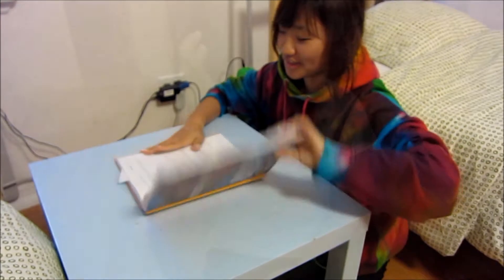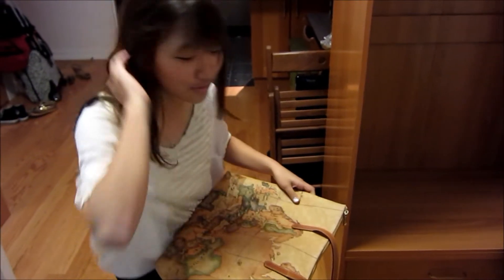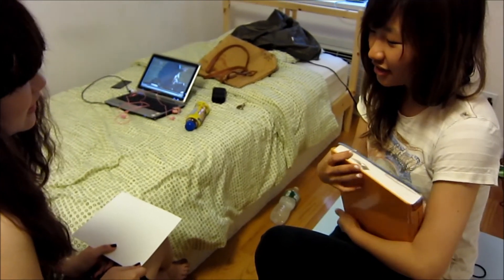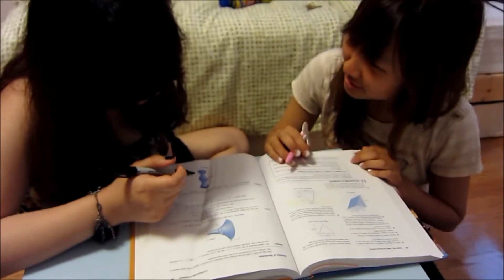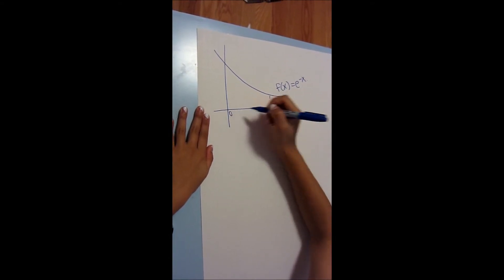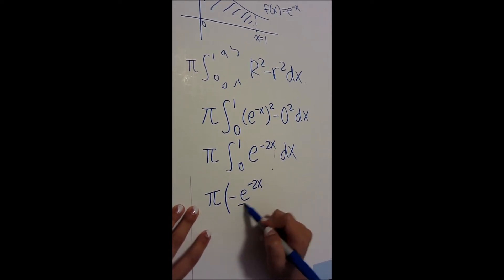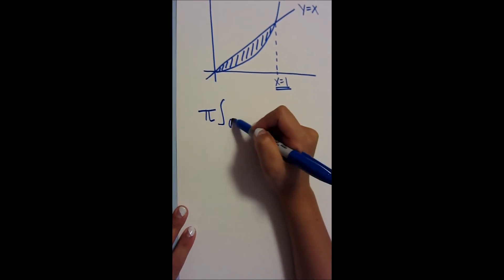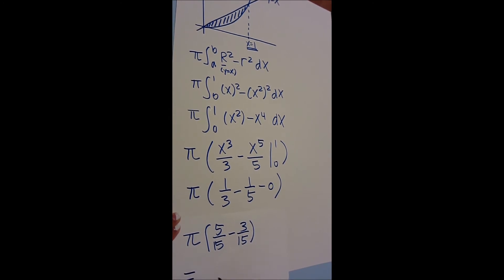The Disc/Washer Method